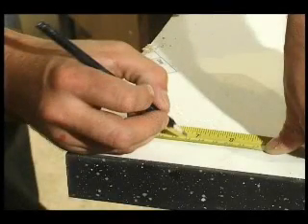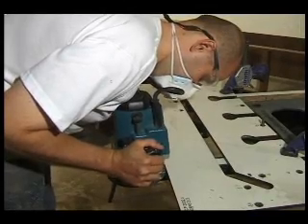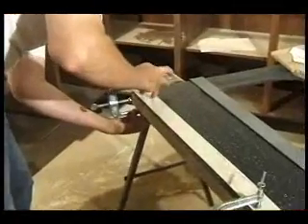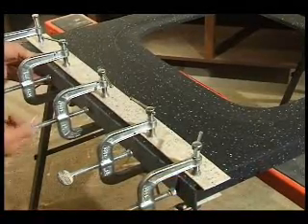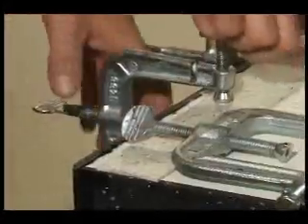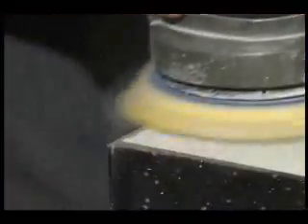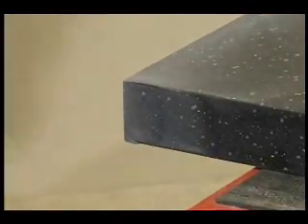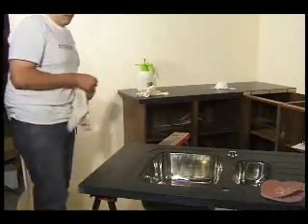Maia Worksurface Installation Video - Applying Edging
Official Maia Video - Applying Edging.